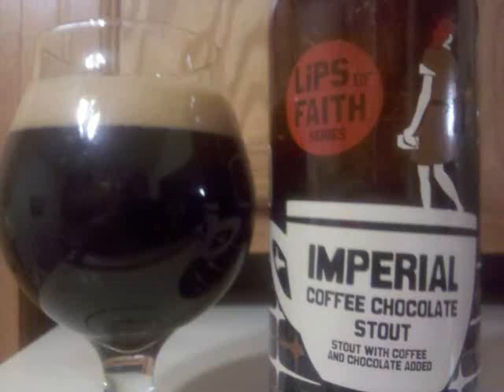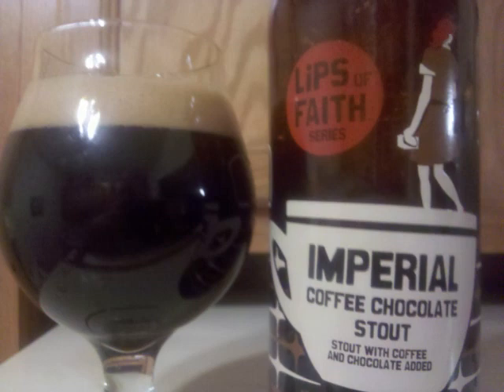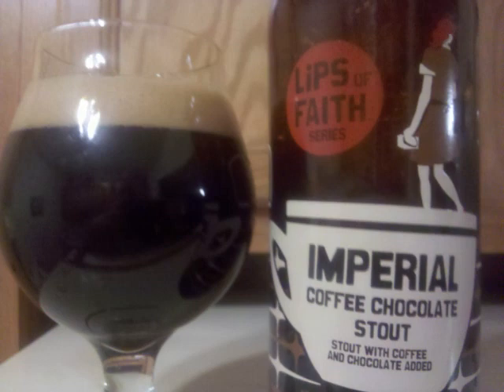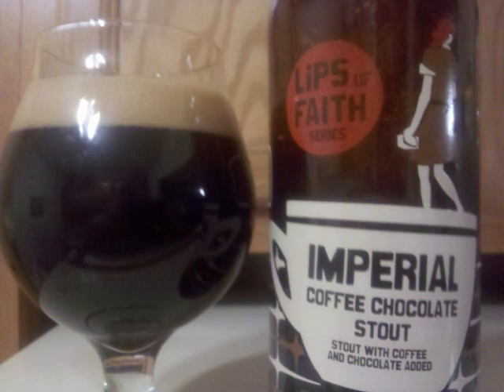New Belgium Imperial Coffee Chocolate Stout Beer Review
This is a video review of New Belgium Imperial Coffee Chocolate Stout by Professor Sudz.

Style: American Double Stout

ABV: 9% Alcohol By Volume

Read the full review of New Belgium Imperial Coffee Chocolate Stout